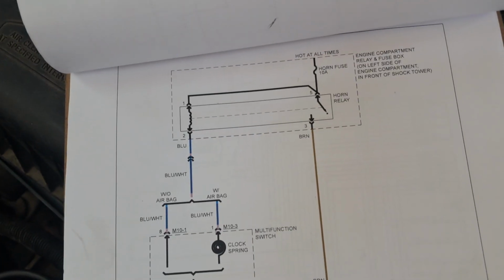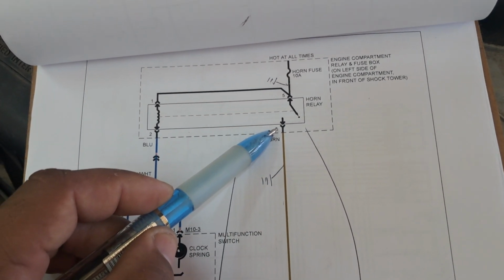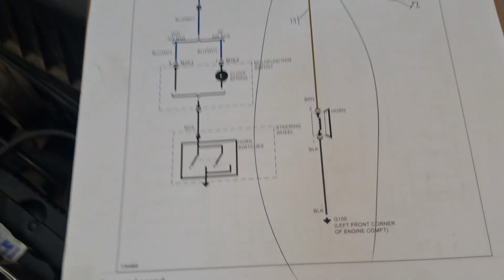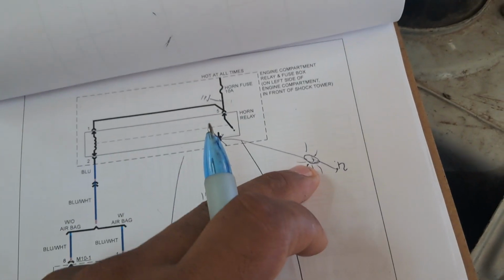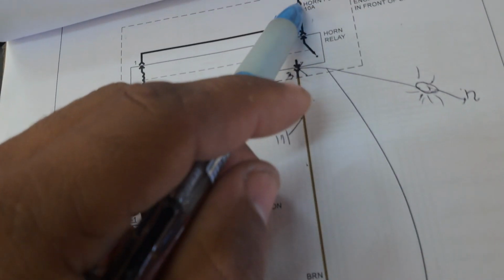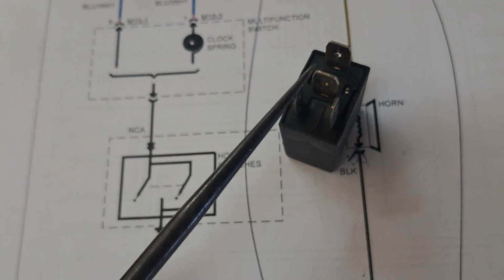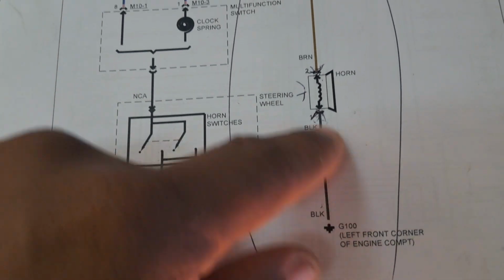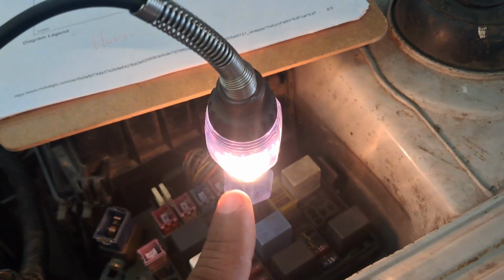Short to ground testing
Short to ground testing lesson